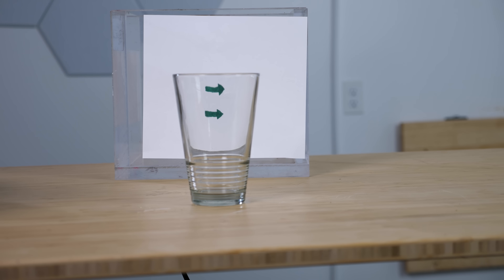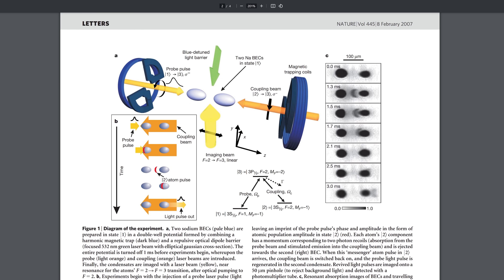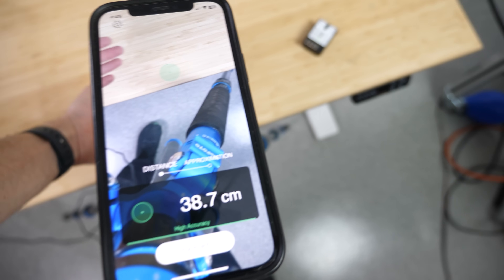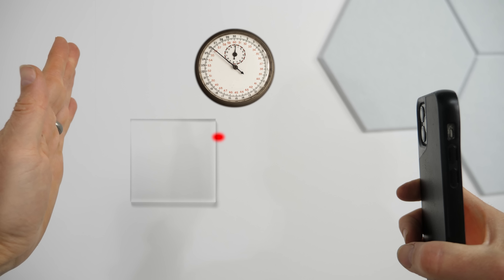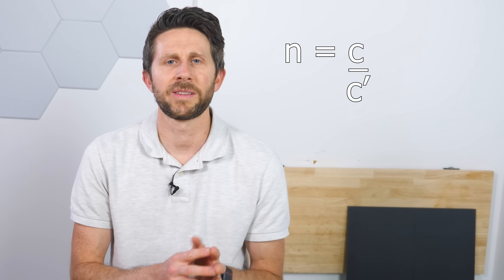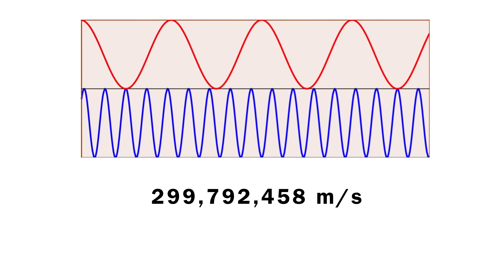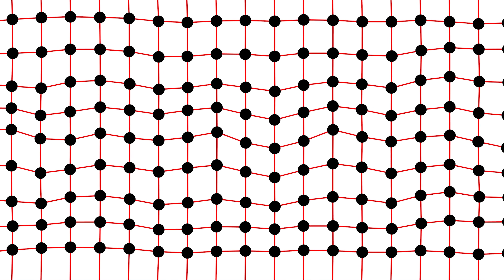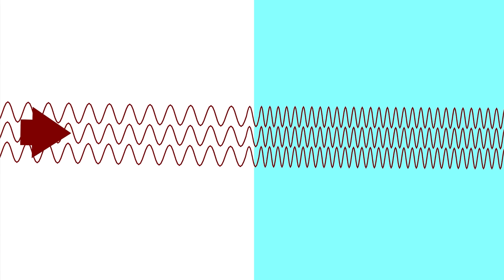Solving The Slow Light Paradox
In this video I explain why the light slows down in different materials and how the speed of light never actually changes